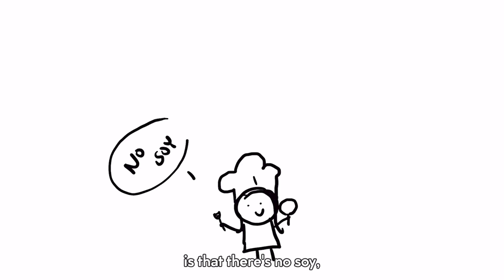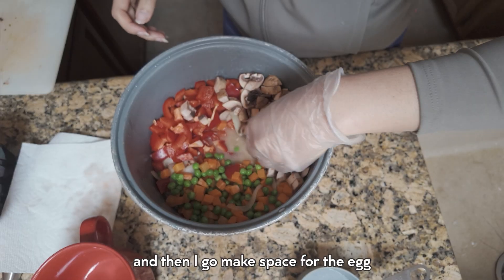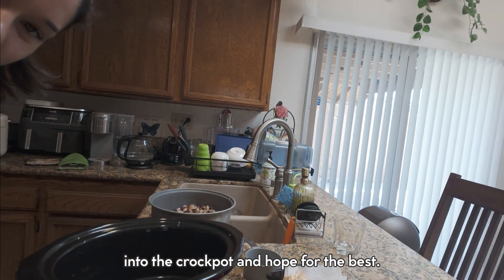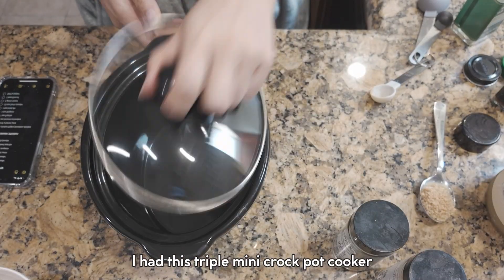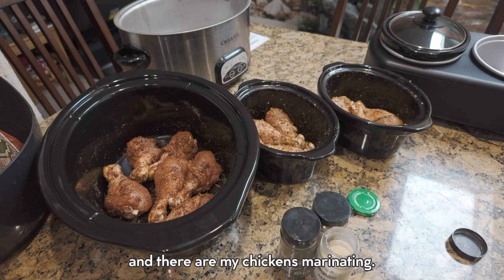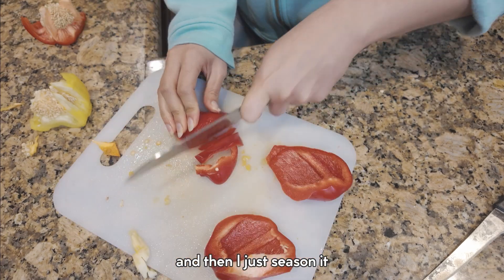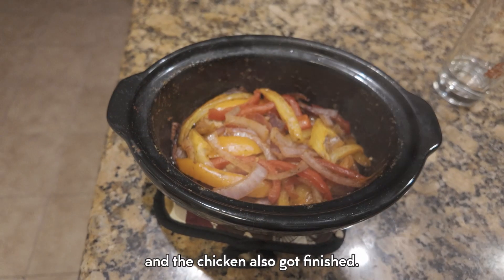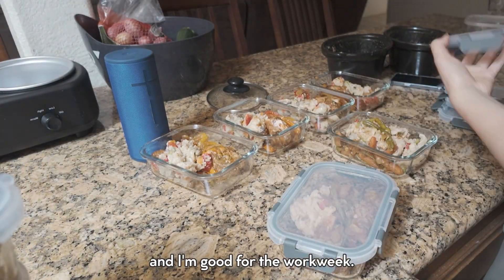what I eat for my IBS and SIBO | work week meal prep #1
i love my crockpot